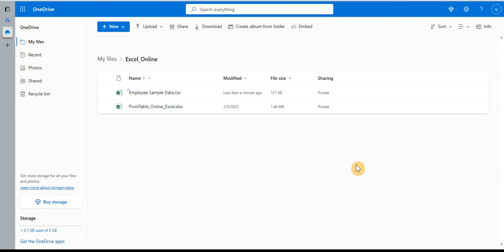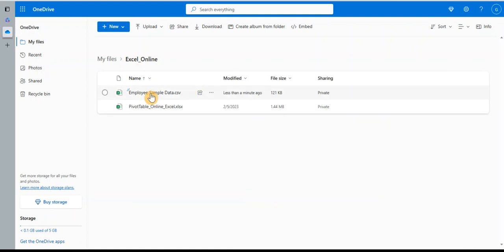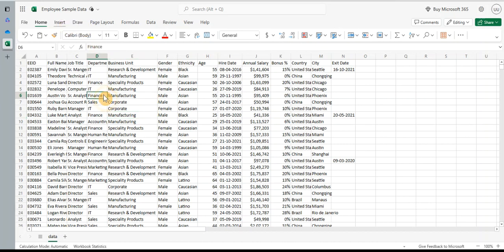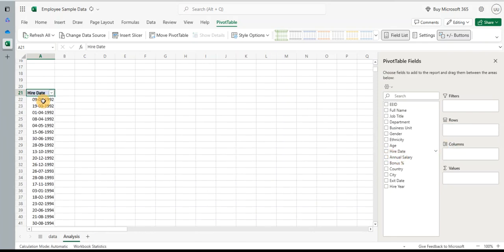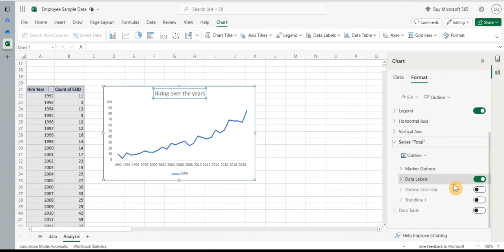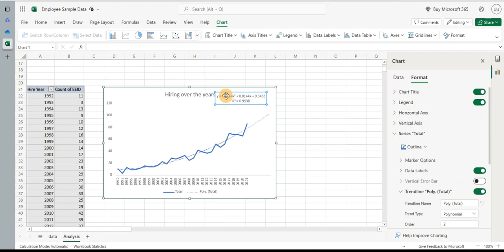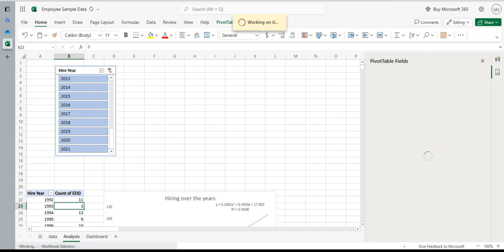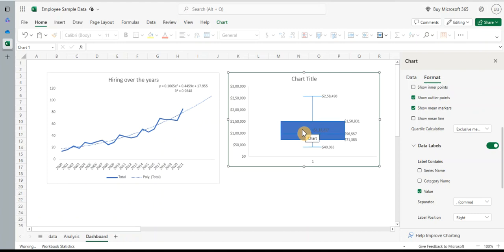Microsoft Excel tutorial - Data Analysis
This video demonstrates an example of data analysis using the free online version of excel. Excel can be used by everyone for free with a Microsoft account and I will be making a video series on how we can use the most commonly available free features for data analysis.

If you want to follow along then the dataset I have used can be found at the following site